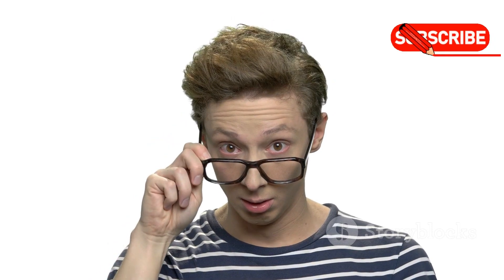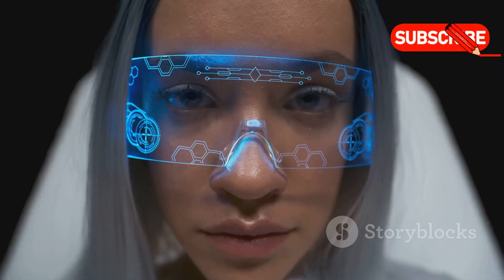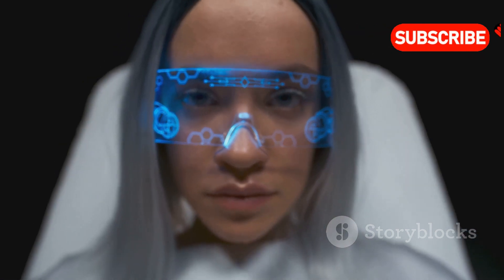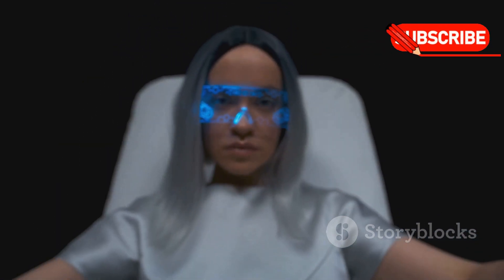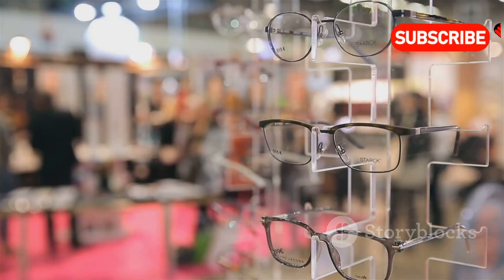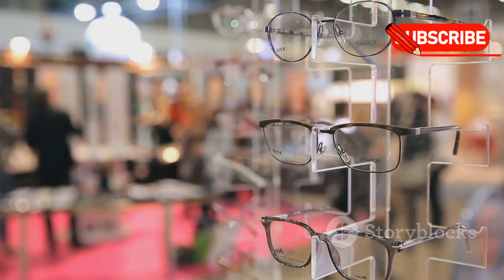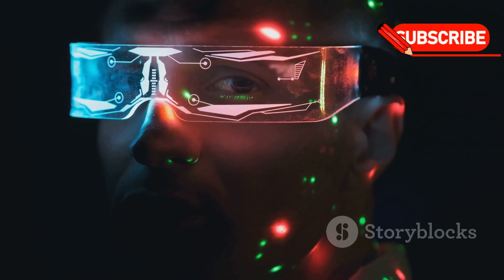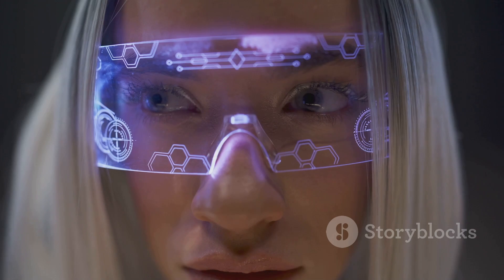Brilliant Labs launches its second-generation smart glasses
Brilliant Labs is the startup behind Frame, the open-source smart glasses designed for hackers and other creative types. Today, the company is launching Halo, a new pair of glasses that, predictably for the age we live in, are being sold on the back of their AI features. Halo is a wayfarer-style pair (compared to the Panto-styled Frame) and, if you’re a spectacles wearer, you’ll be able to get prescription lenses in more than 100 countries thank to a partnership with SmartBuyGlasses.

Brilliant is happy to brag that Halo includes a camera, microphone and bone-conduction speakers in its slender chassis. A natural pitfall of many smart glasses has been the compromises necessary to keep weight down while still offering enough functionality to be useful. Being able to keep the weight to a trim 40 grams is one hell of an achievement, especially given the glasses have a color OLED display and a battery that promises to run for 14 hours on a single charge.